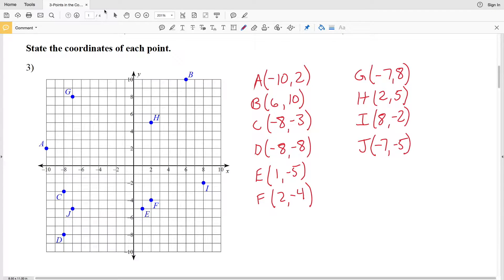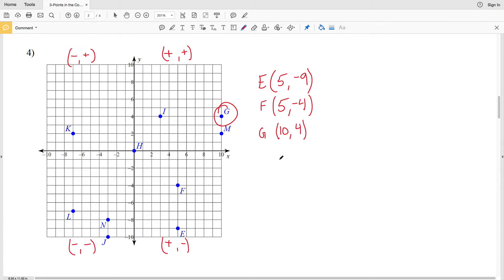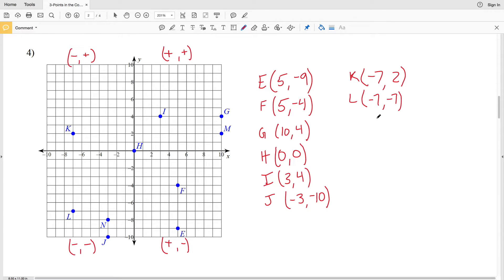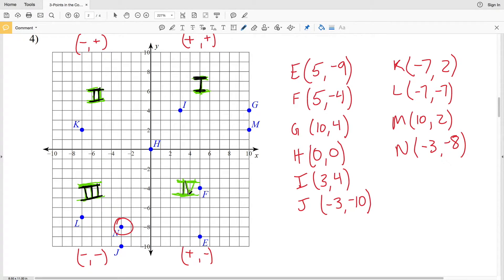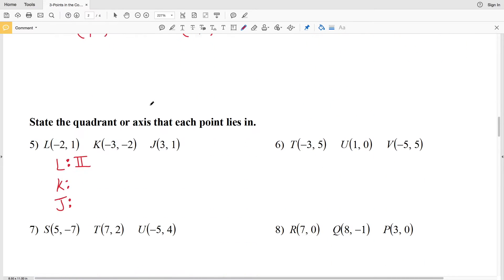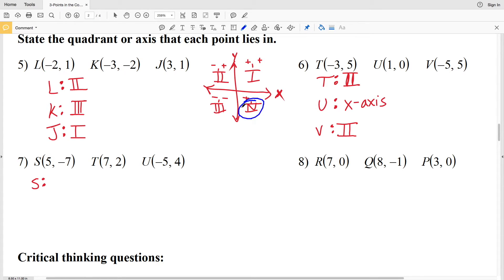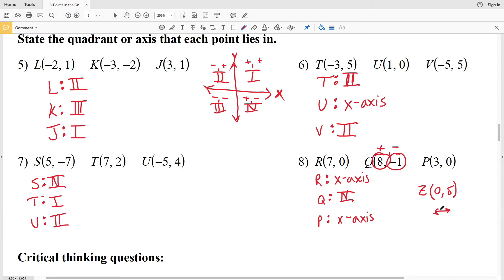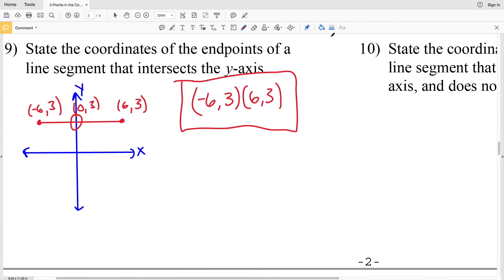KutaSoftware: Geometry- Points In The Coordinate Plane Part 2